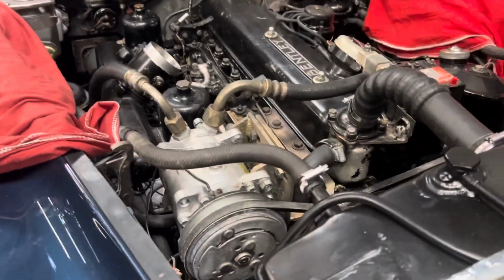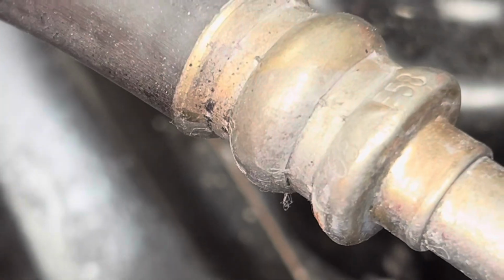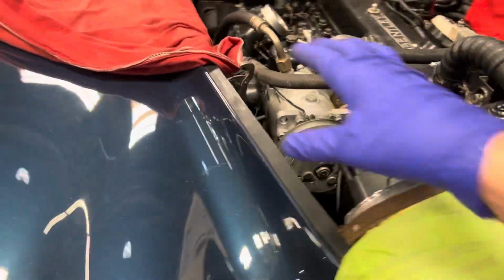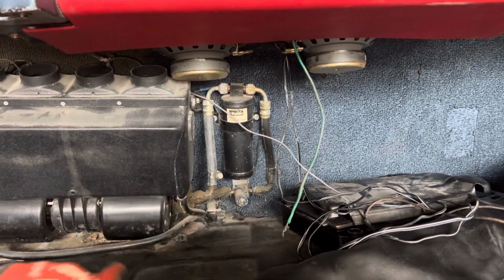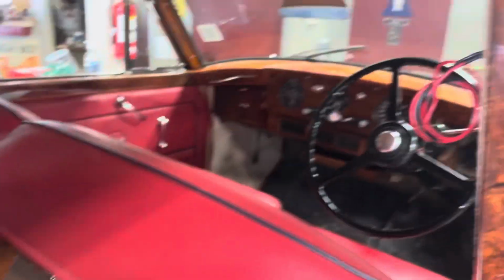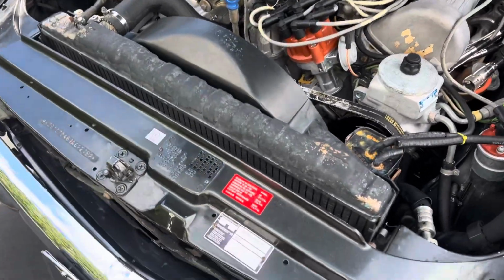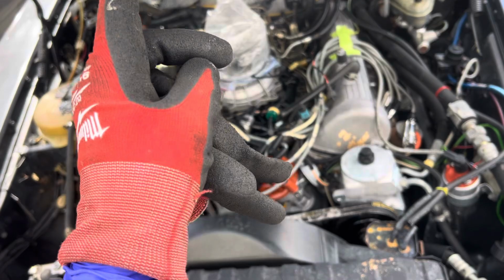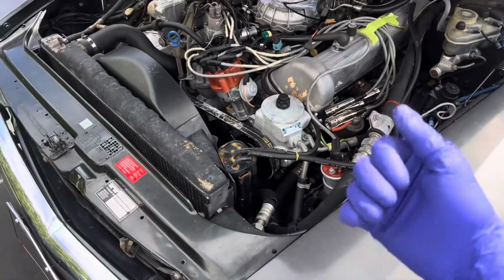1957 Bentley aftermarket air conditioning added back in the 1970s. Modified in the 1980s. ￼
AC system has not ran in years.
        Nothing but a bunch of leak test miles of hose from the front of the vehicle to the rear of the vehicle.
    Leave it on the vacuum pump overnight ￼